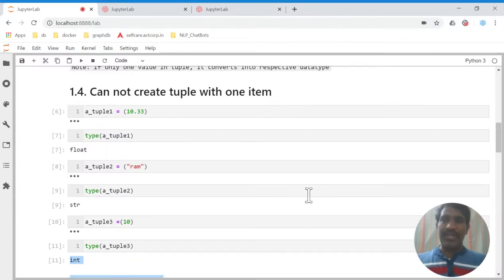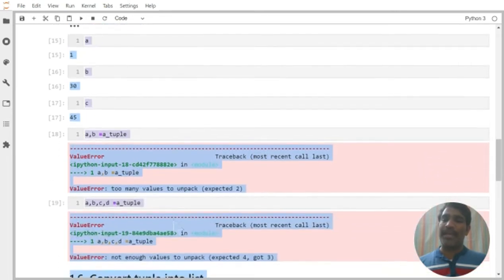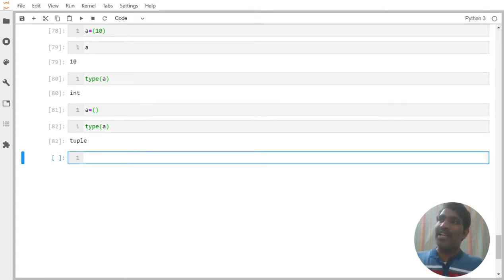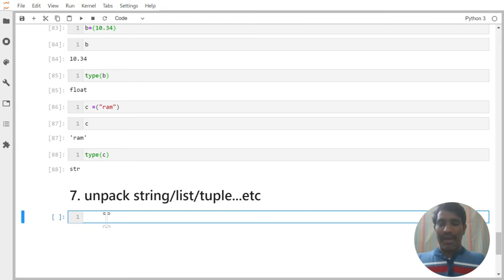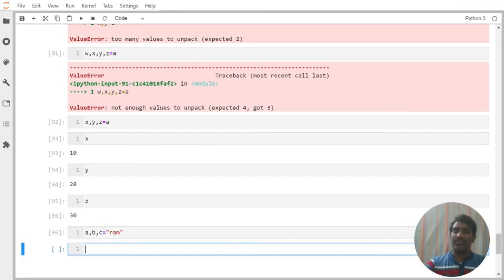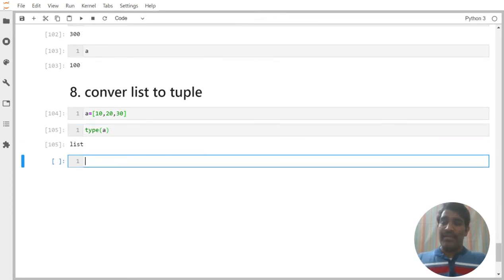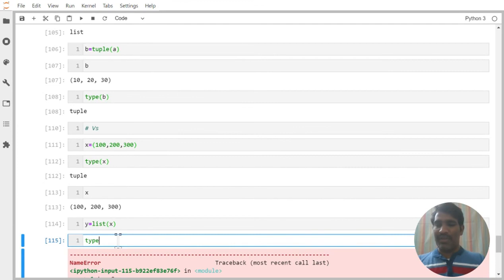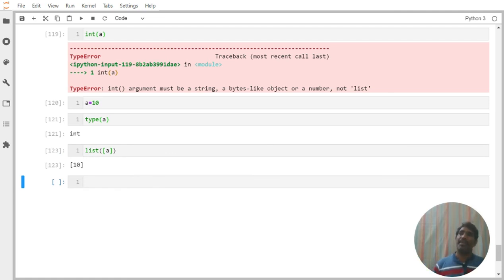Unpack Tuple list string and convert List to Tuple and vice Versa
RRitec Material
Unpack Tuple lisr string and convert list to Tuple:

Different IDEs
Spyder
.. etc

6 Types of Headings
URL
Image
Video Embeding
Table

int
float
complex
str
bool
range
DataFrame
..etc
Data Structures
list
Dict
Tuple
Set
index
slice
fancy
Operators
Comparision
Logical/bool(and/or/not)
Numpy logical (logical_and/logical_or/logical_not)
Control Flows
input
if elif elif ... else
while loop
break
cotinue
for loop